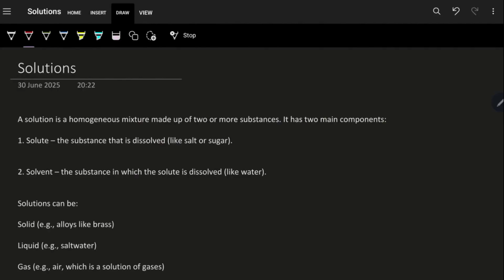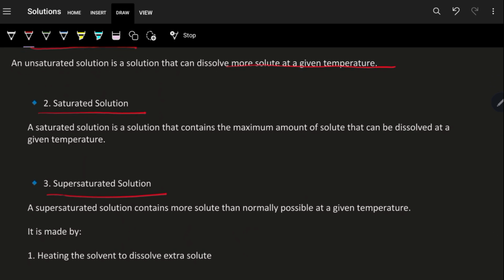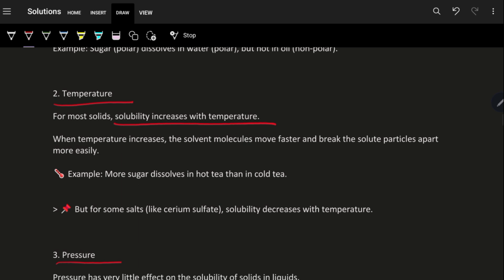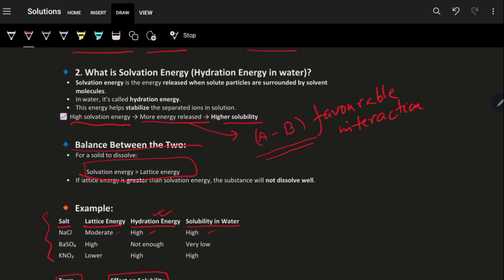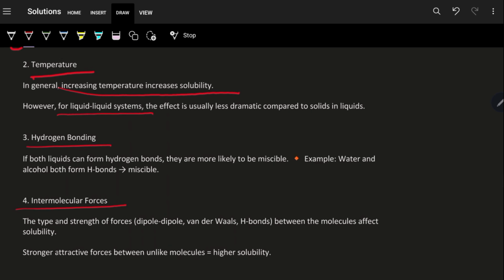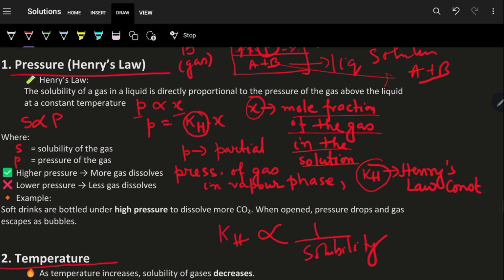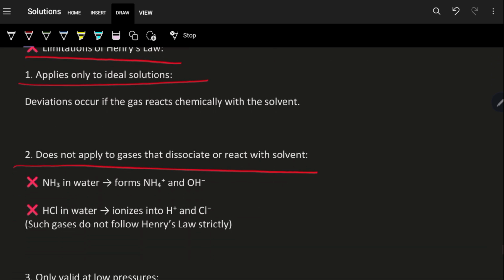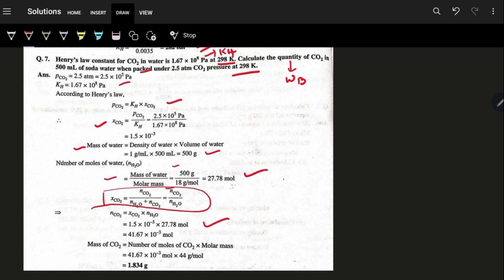Solutions Explained | Class 12 Chemistry Chapter 1(Part 1)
🔍 What’s Covered in This Video:
✔️ Solubility
✔️ Henry's Law and application

📌 Watch  revision reels and mini-tutorials